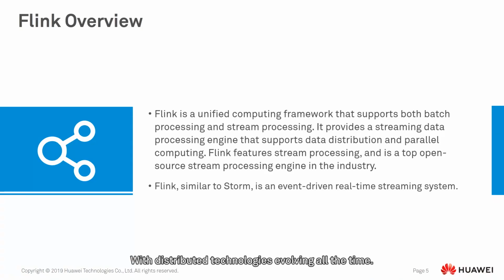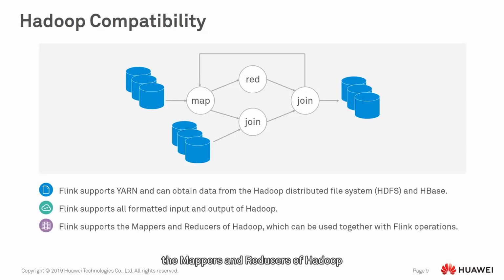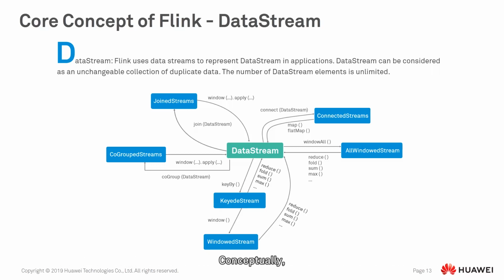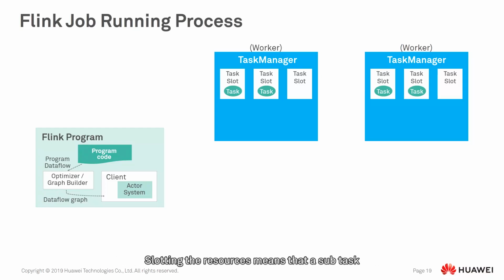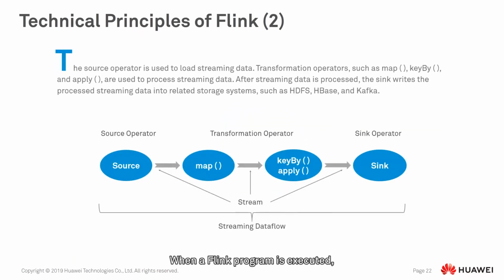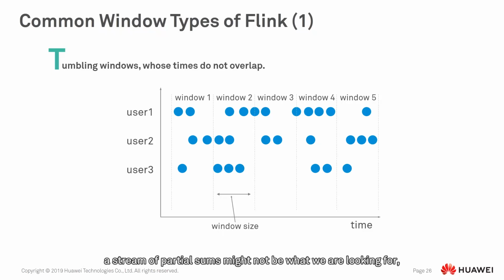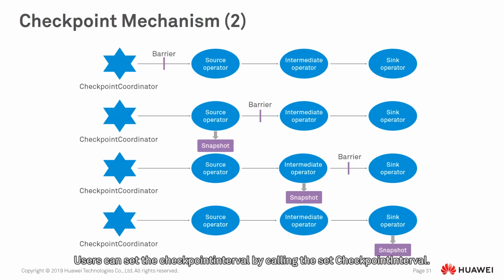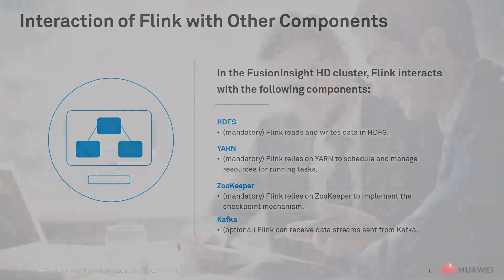Flink – Stream Processing and Batch Processing Platform | Flink – Stream Processing and Batc